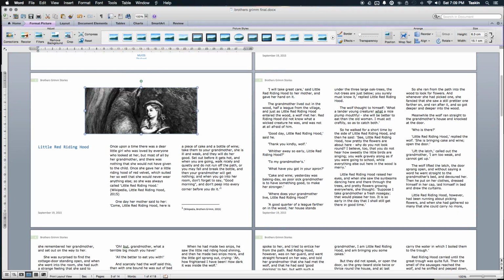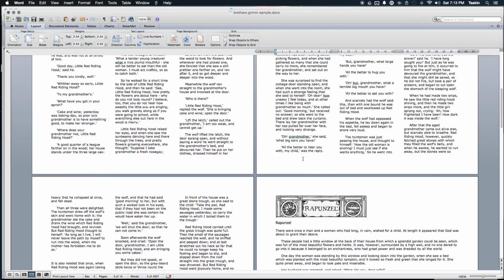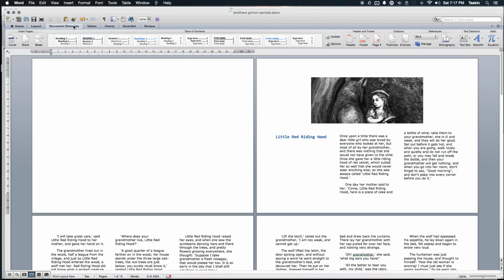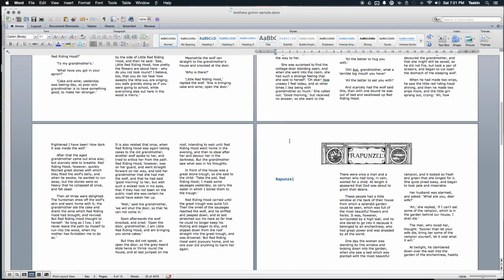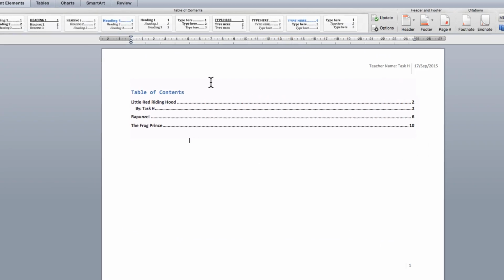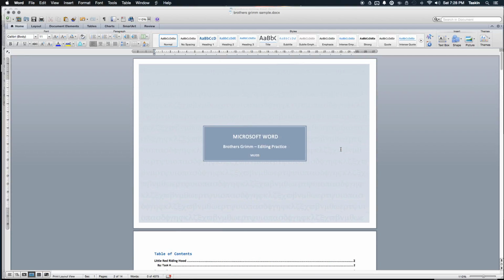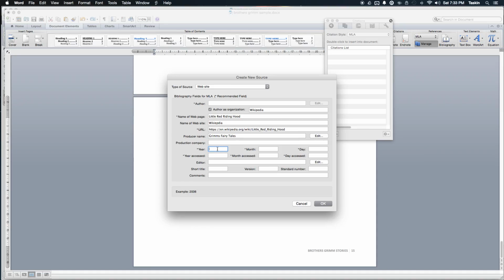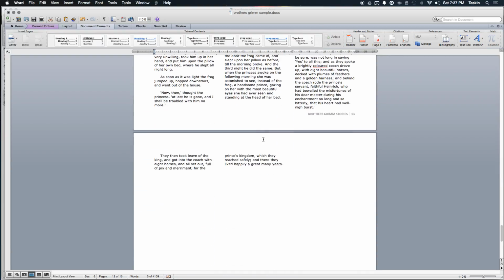Microsoft Office Tutorial - Word (Beginners)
This video goes through the basics of Microsoft Word and document formating in general. Content covered is in conjunction with a grade 10 course at MUIDS.

Consider the following contents.
- Alignment & column
- Page breaks
- Headers / footers
- Cover pages
- Image positioning
- Contents Page
- Referencing (bibliographies)